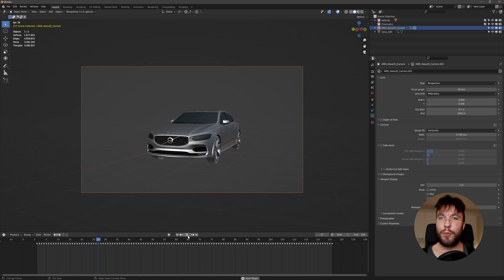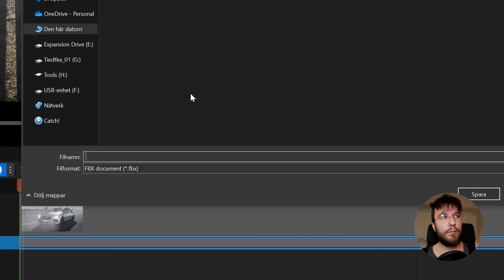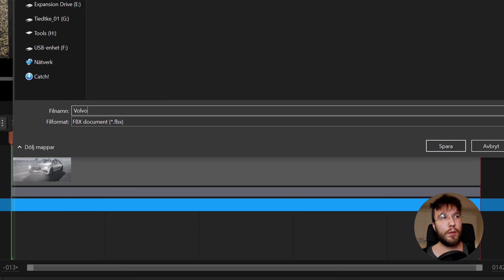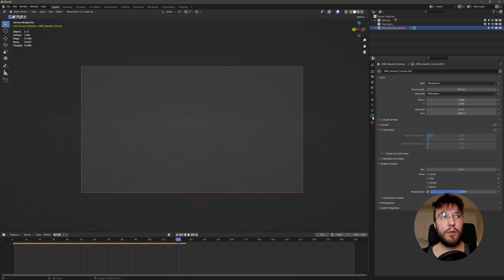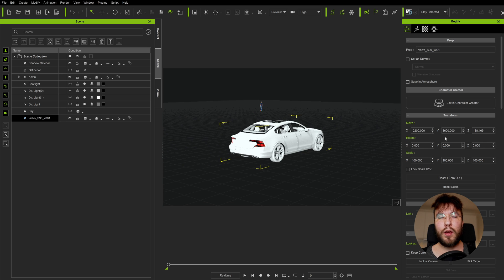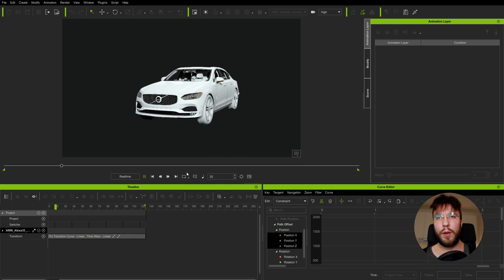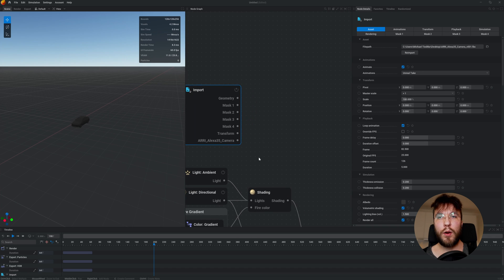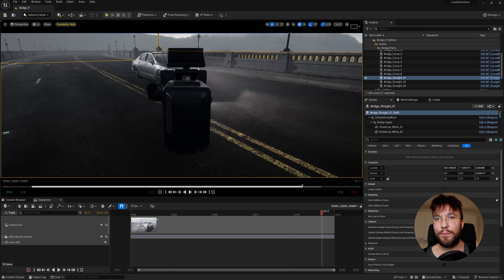Export Unreal Engine 5.4 Camera .FBX with Animations/Settings to Blender, EmberGen, iClone etc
Have you ever wished you could easily move your camera work and scene setup from Unreal Engine to other 3D applications like Blender, iClone or EmberGen? In this video tutorial, I'll show you how sequencer in Unreal Engine 5 makes it possible to seamlessly export camera animations, settings and scene elements for use outside of UE5.

As a 3D artist and filmmaker, I'm always looking for workflows that allow me to block out scenes and lay the foundations in my preferred app, before bringing assets into other programs for additional work like animation, VFX or rendering.

In this video, I'll walk through setting up a simple scene with some props and animated camera movements. We'll position and keyframe the camera to block out a shot. Then I'll show you the simple workflow to export out the camera, its settings like focal length and film back, along with any meshes visible in the shot.

By going to the Sequencer view, right clicking on the Cine Camera Actor and selecting ‘Export,’ we bring up the export options. Here you can name the FBX file and determine what you want to include - just the camera, or camera and meshes visible in the shot. We'll also select the ‘Include LODs’ option so our meshes export with multiple Level of Detail settings preserved.

Once exported, I'll demonstrate how to import these FBX files into Blender, iClone and EmberGen to continue working on the scene. In Blender, importing the camera correctly positions and orients it based on the world origin point in Unreal. Meshes simply need to be dragged into the 3D viewport.

In iClone, importing the FBX files similarly sets up the blocking and positioning from Unreal. And in EmberGen, dragging camera and mesh nodes directly into the node graph reconstructs the setup.

To show some applications of this workflow, I'll also provide examples of how you could:

Block out scenes and animations in Unreal for previs before refining in other apps.

Handle environment setup and camera blocking in Unreal, then import meshes into Blender or other programs for high-res modeling.

Create placeholders, blocking and basic interactions in Unreal before moving to iClone or similar apps for photorealistic character animation and rendering.

By seamlessly exporting camera moves, scene setup and elements between platforms, the Unreal Engine 5 Cine Camera streamlines multi-app workflows. I hope this tutorial gave you some ideas on how to utilize this handy feature in your own projects. Let me know if you have any other questions!

💡 00:00 Intro
💡 00:14 tiedtke.
💡 00:20 Overview of the project
💡 00:59 Exporting the Cine Camera Actor
💡 02:20 Exporting meshes as references/colliders
💡 03:20 Working with the Cine Camera in Blender
💡 04:30 Working with the Cine Camera in iClone 8
💡 06:51 Working with the Cine Camera in EmberGen
💡 08:30 Outro